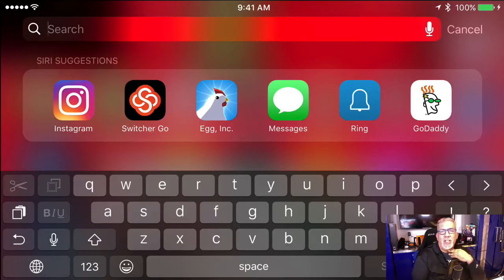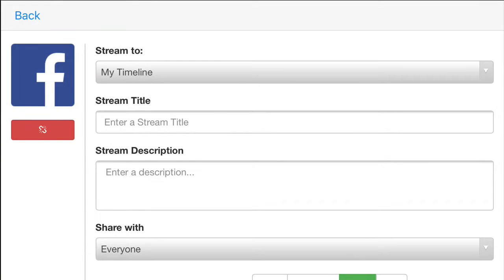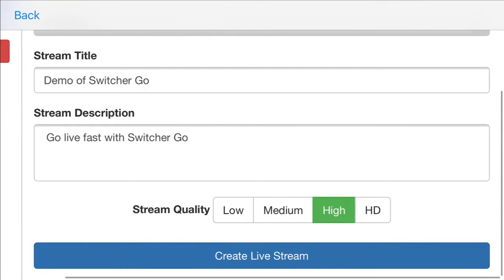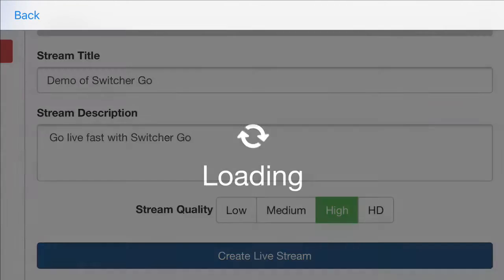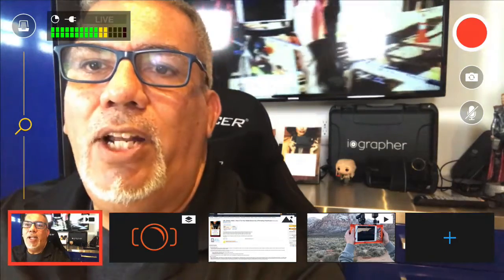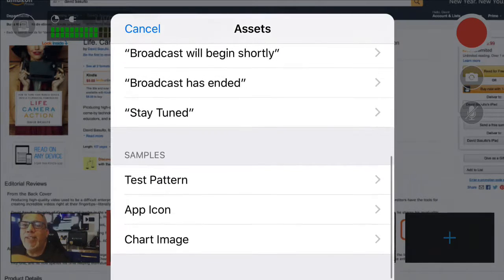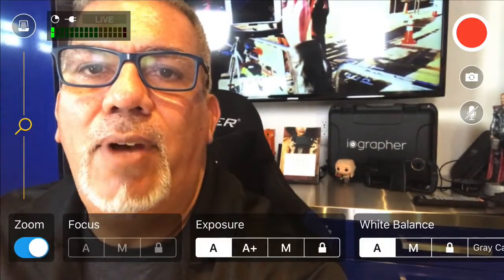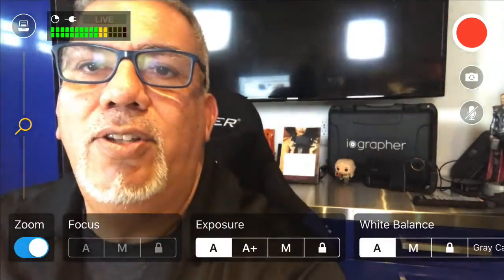iOgrapher TV - Switcher GO gets you live on Facebook and YouTube quickly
Today we take a look at how fast we can go live using Switcher Go.